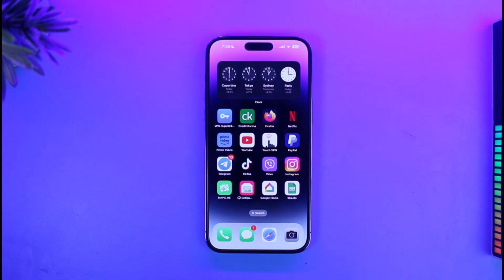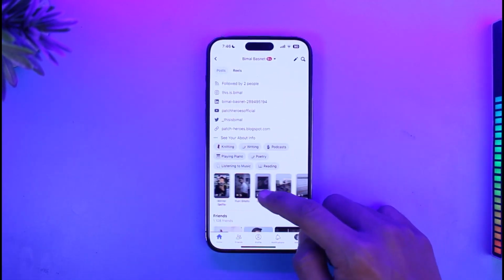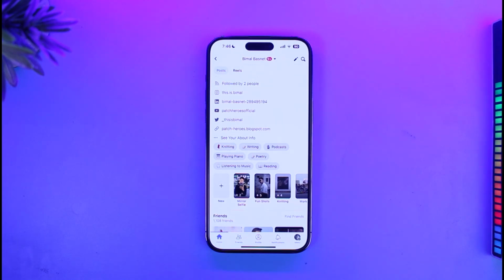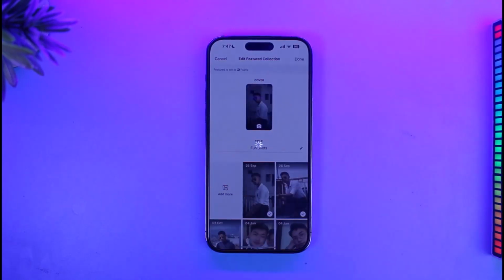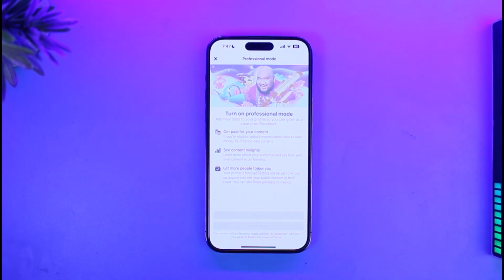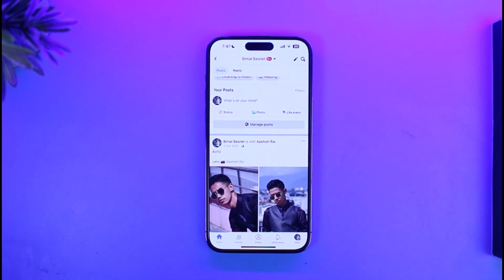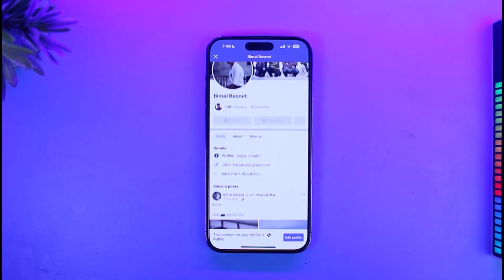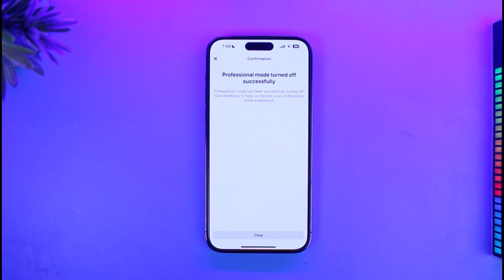How to Private Featured Photos on Facebook on iPhone !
This video guides you through an easy step-by-step process to make your featured photos private on Facebook. So make sure to watch this video till the end.

~ Chapters:
0:00 Introduction
0:12 What the Issue Is
0:42 Change Cover Photo
1:26 Private Featured Photos
2:53 Conclusion